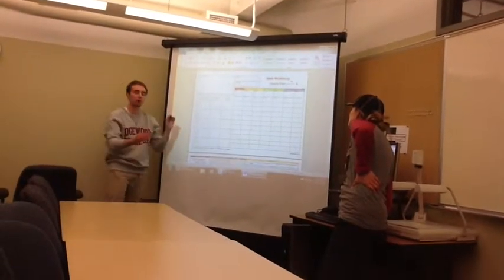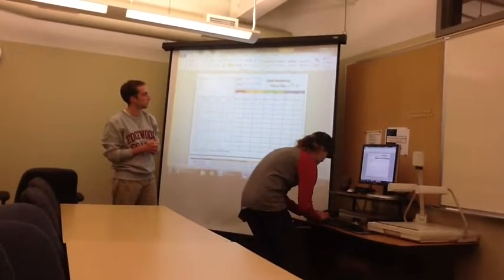Lesson Template Talk